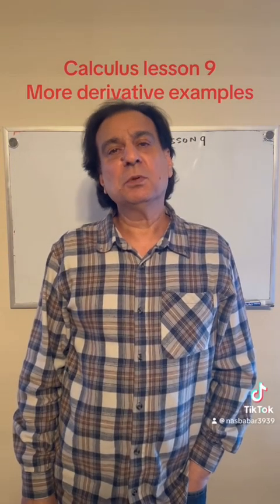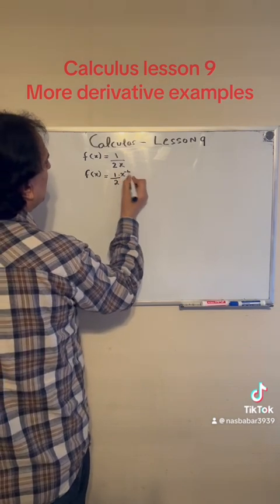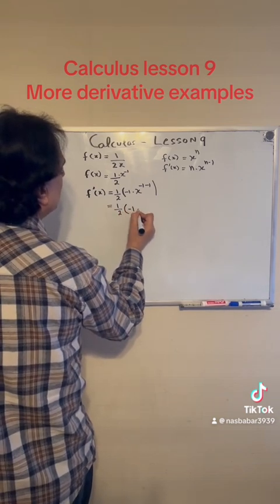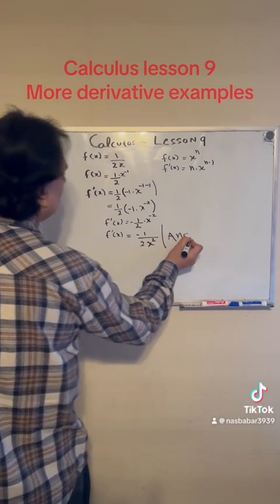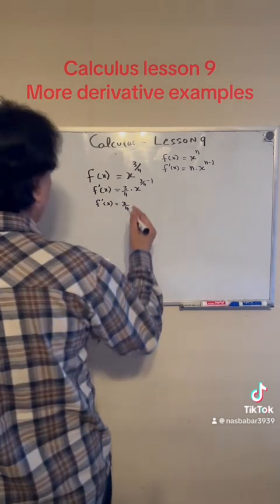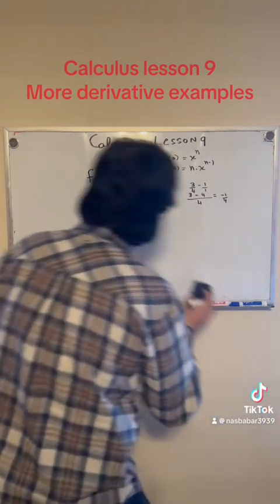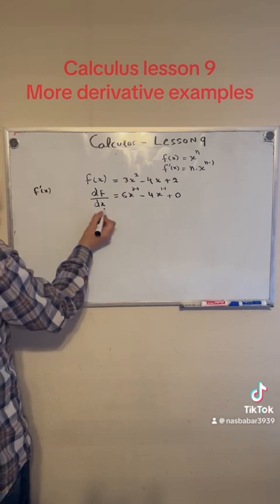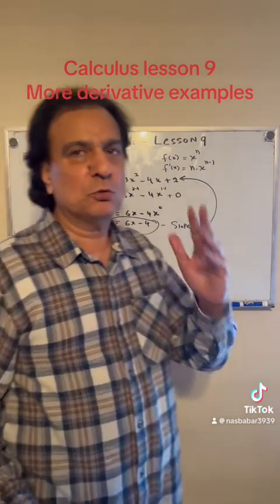Derivatives Examples Solved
In this section you will see solution of three derivative examples.
Nas shows show step by step solution using the derivative formula
X^n = n.x^n-1